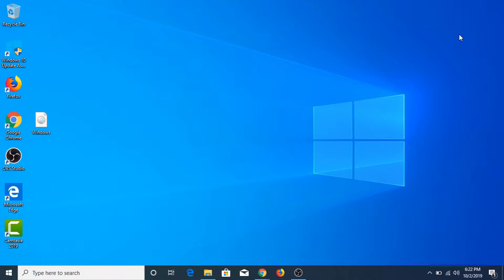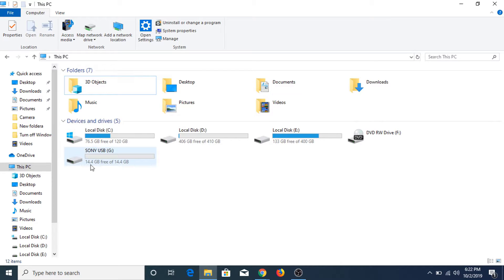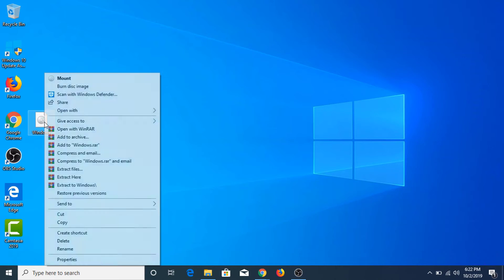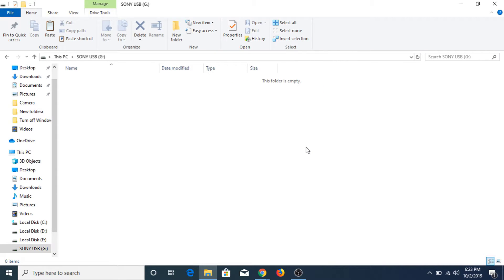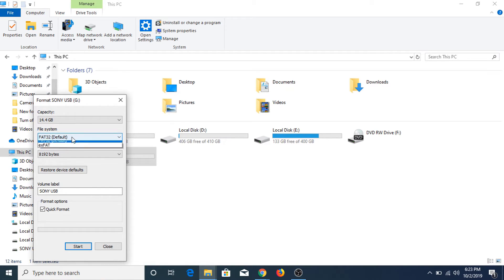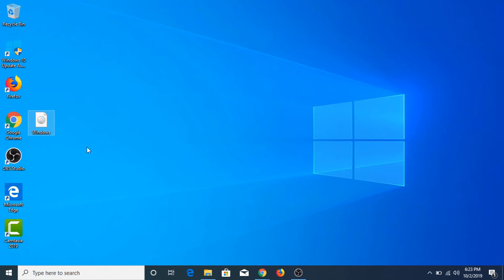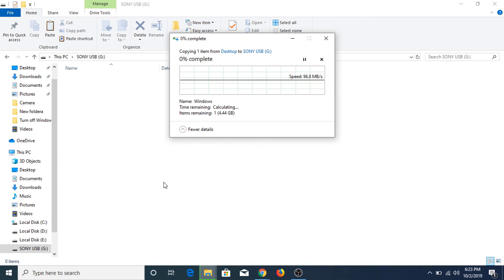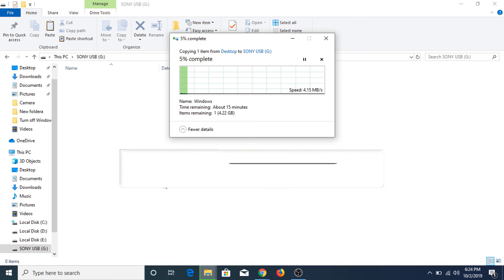How to Fix File is too Large for the Destination File System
This video guides about how to fix file is too large for the destination file system.

The file is too large for the destination file system error typically occurs when you try to copy a file that is larger than the maximum file size supported by the destination file system.

The error file is too large for destination file system appears when you try to copy large files to usb flash drive.

First Check the file system and make sure that the destination file system supports the file size you are trying to copy.

For example, if you are trying to copy a file larger than 4GB to a FAT32 formatted drive, you will get this error the "file is too large for the destination file system".

If the destination file system does not support the file size you are trying to copy, you may need to format the drive with a file system that does support larger files.

You can format the drive as NTFS, which supports files larger than 4GB.

You should now know how to fix file is too large for the destination file system.

Cheers :)